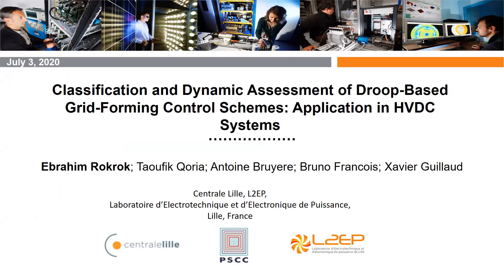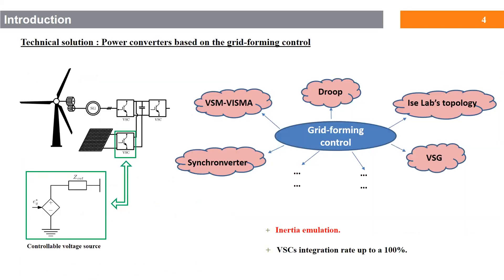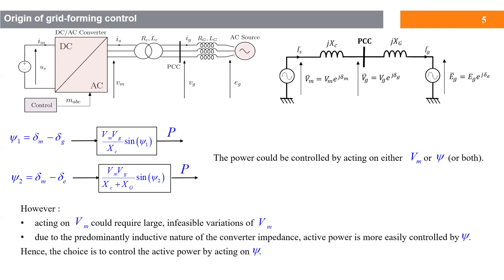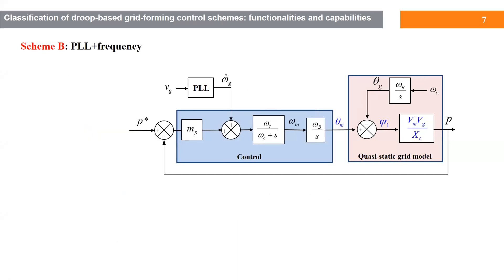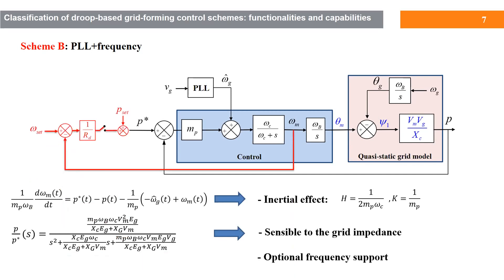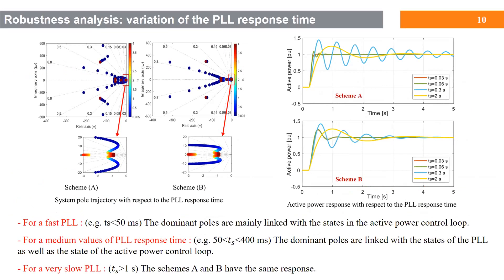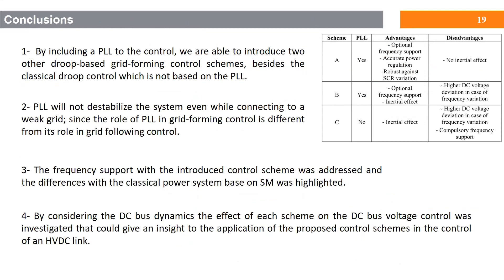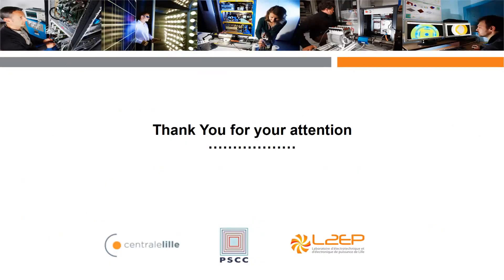Classification and Dynamic Assessment of Droop-Based Grid-Forming Control Schemes: Application...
Classification and Dynamic Assessment of Droop-Based Grid-Forming Control Schemes: Application in HVDC Systems
Ebrahim Rokrok, Taoufik Qoria, Antoine Bruyere, Bruno Francois, Xavier Guillaud